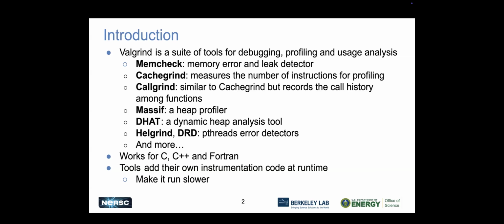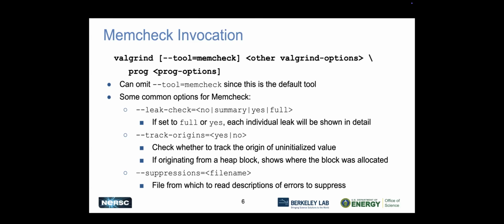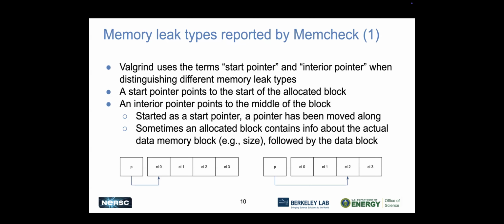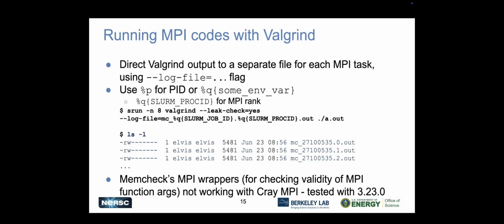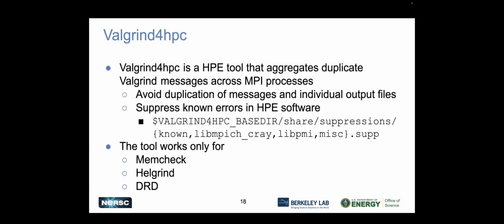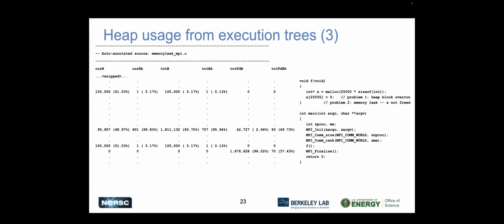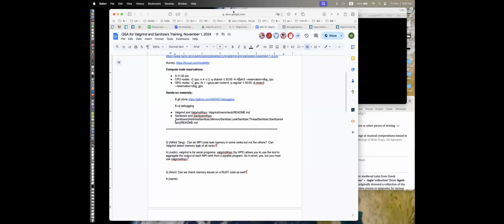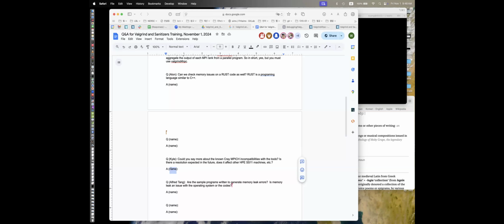Valgrind and Valgrind4hpc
This is part of the Valgrind and Sanitizers Training, November 1, 2024